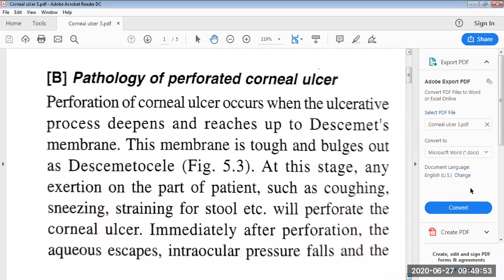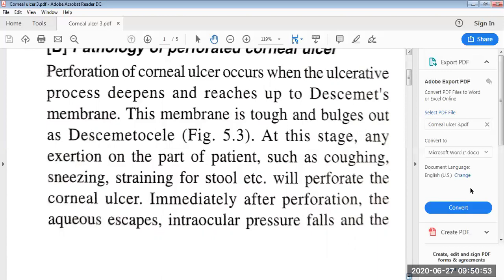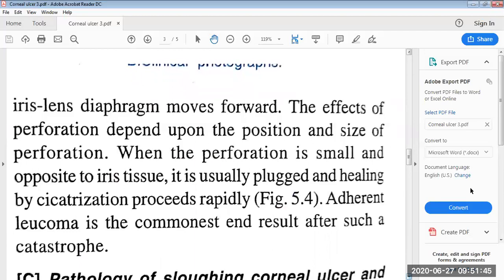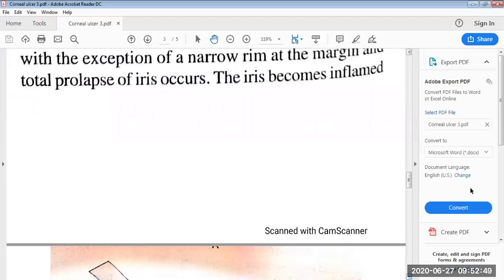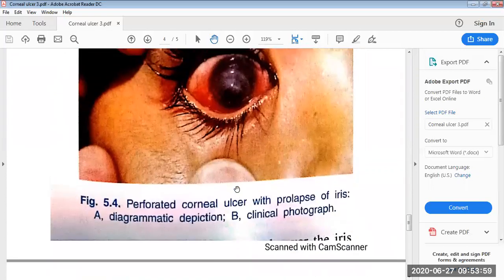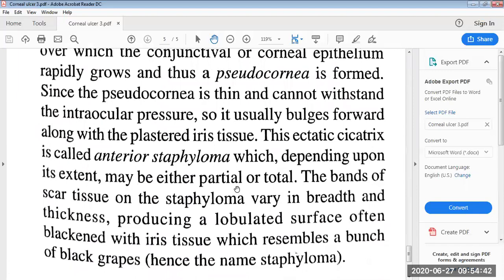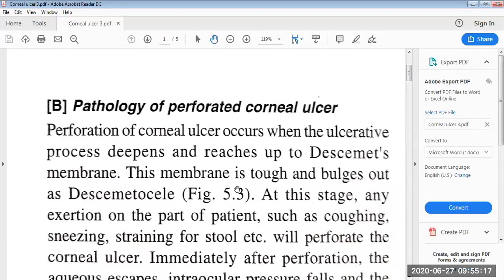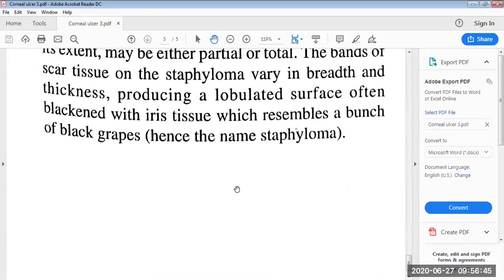JAYOTI VIDYAPEETH-BACTERIAL CORNEAL ULCER PART 2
TOPIC NAME – BACTERIAL CORNEAL ULCER PART 2